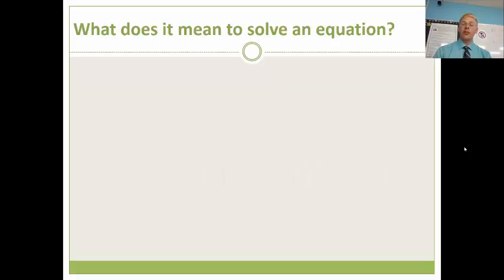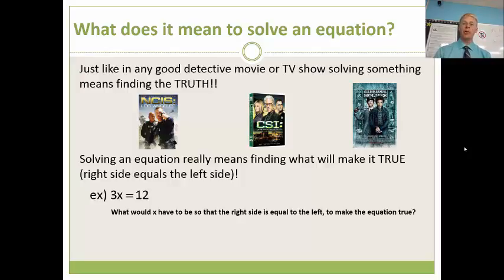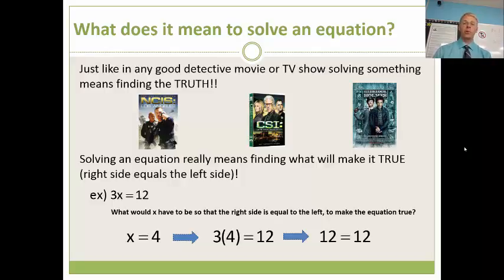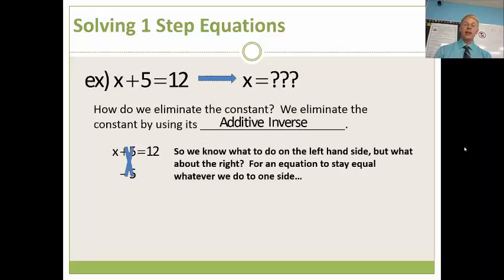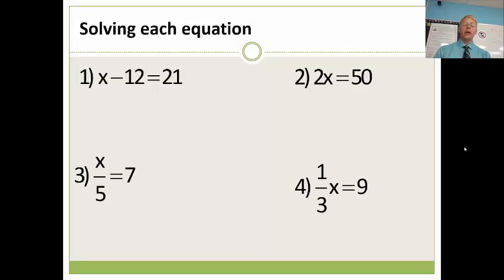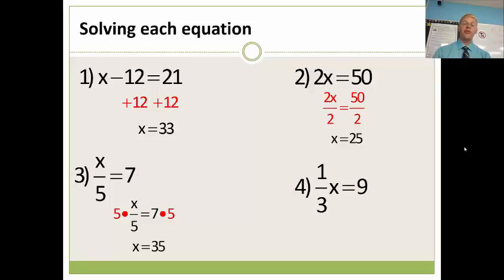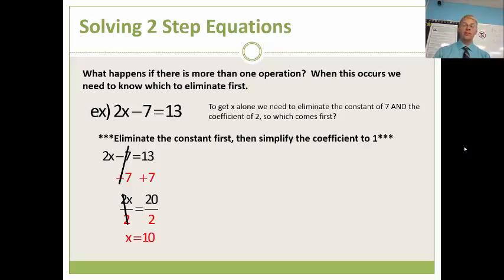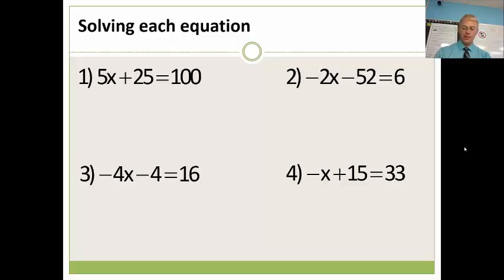Unit 2 Target 1A Video Lesson